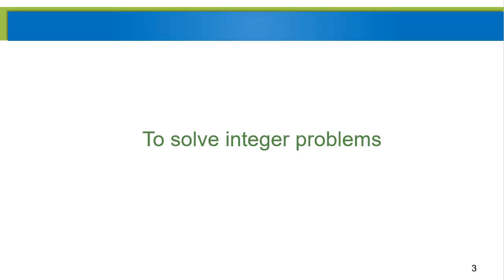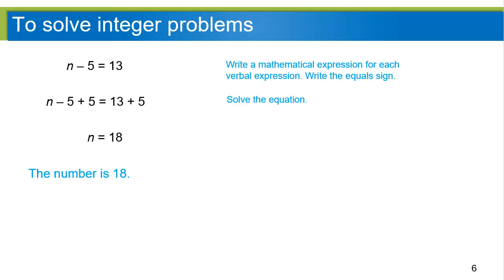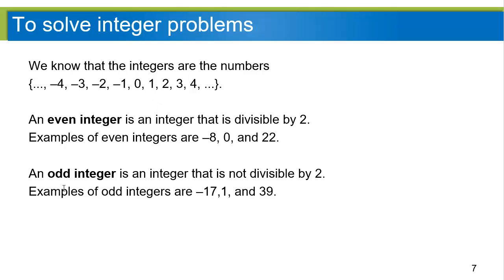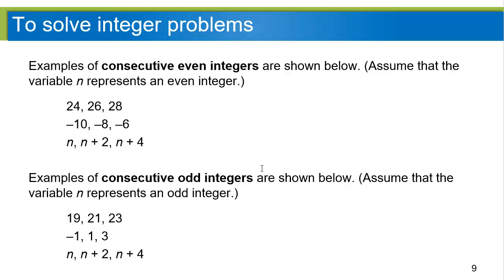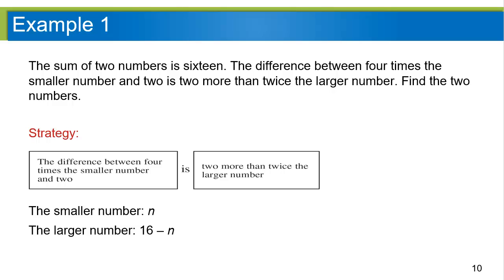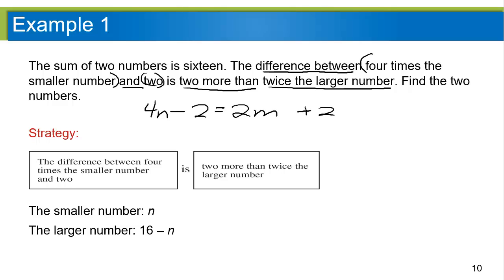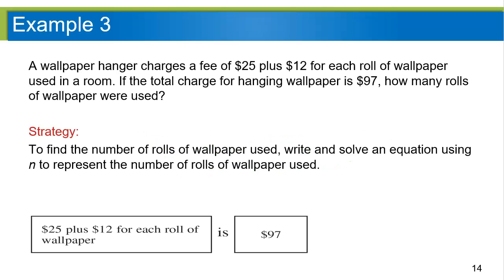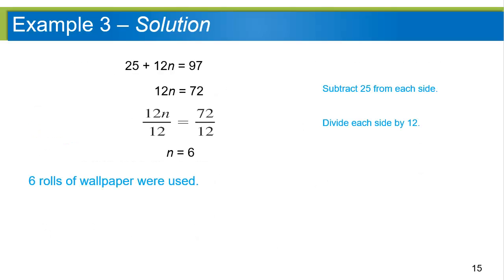Algebra - Translating and Solving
Translating and solving basic equations